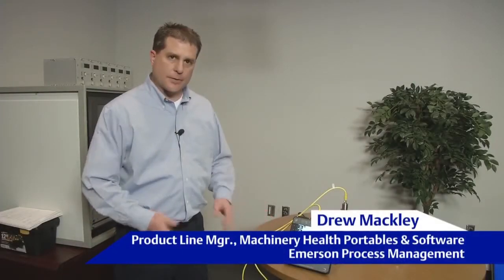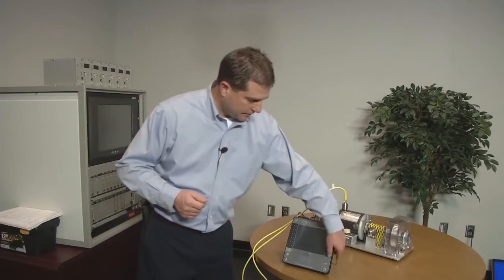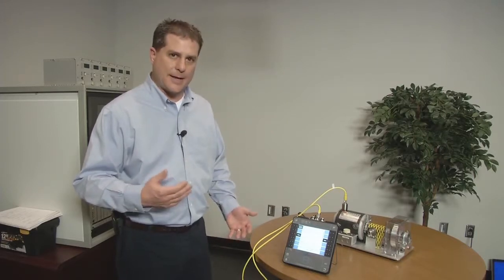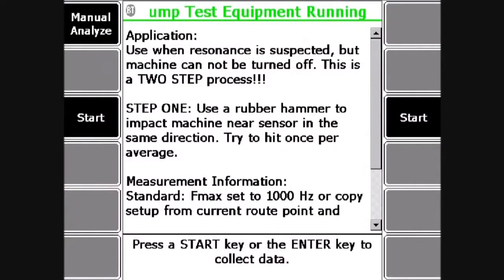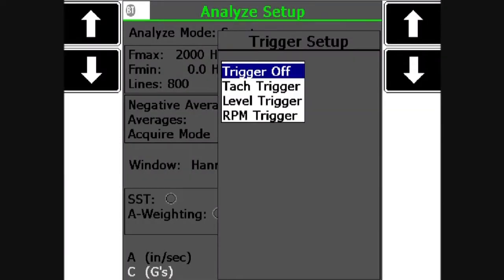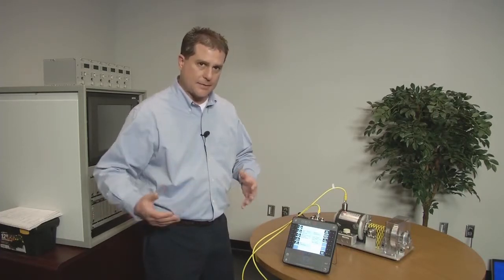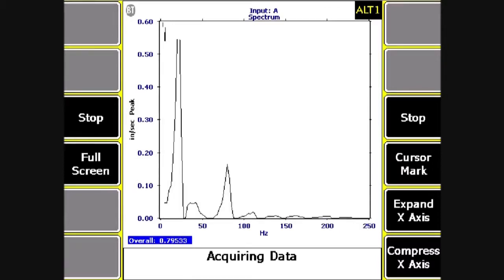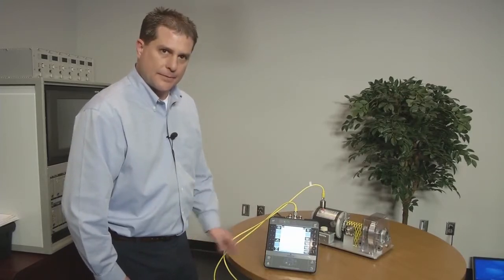AMS 2140 Running Bump Test for Resonance Detection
Running a machine near the resonance frequency can be a significant and common problem. This demonstration shows how to perform a bump test on the CSI 2140 Machine Health Analyzer to identify equipment resonance frequency while it's running. (Note: the AMS 2140 was previously branded as the CSI 2140. The rebranding has not impacted functionality or the accuracy of this tutorial.)